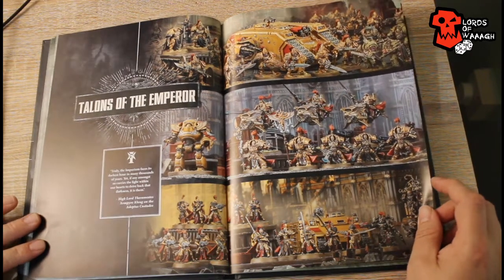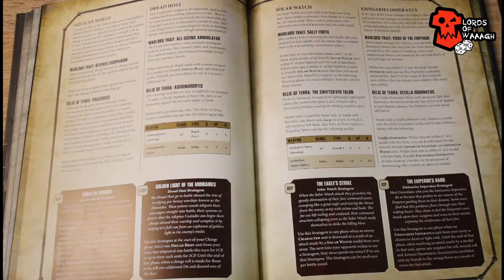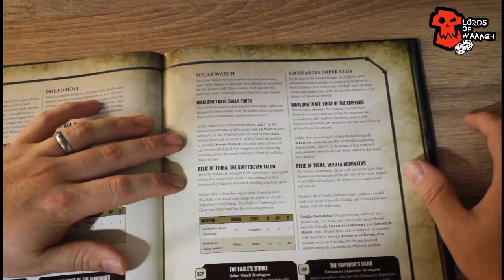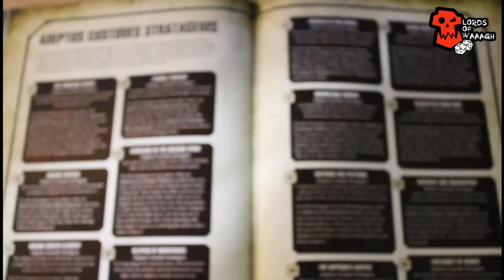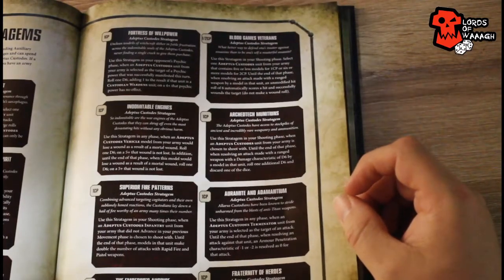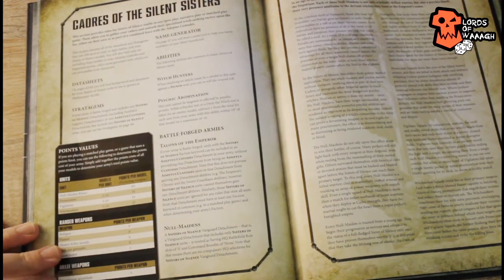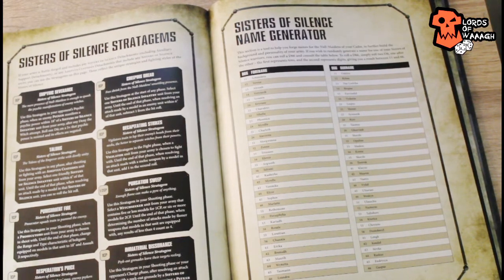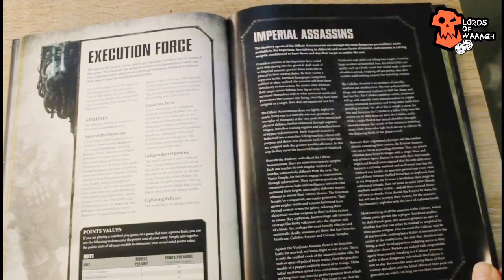War of The Spider , Talons of the emperor review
Da Big Mek goes through the talons of the emperor from the new Physic awaking book War of the spider with two Lords of Waaagh nobz and chat about how we feel the new stuff could work.

Quick apology Da Big Mek's microphone played up during recording so he is a little quiet.

Big thanks to The Forge